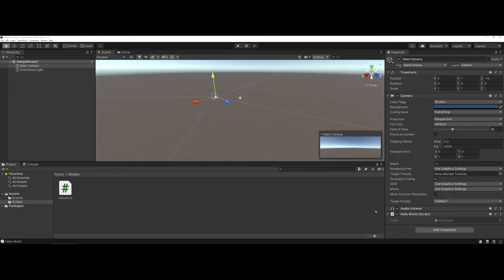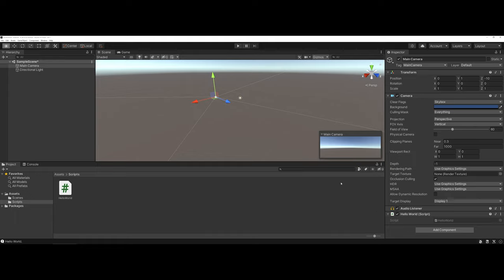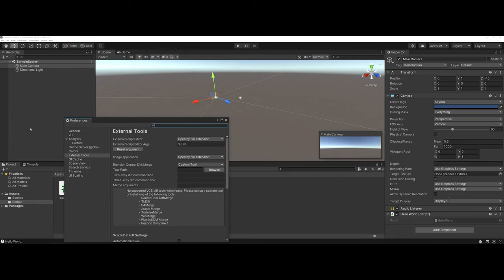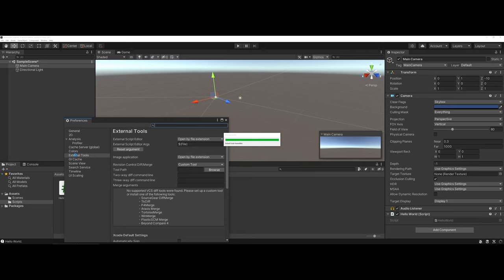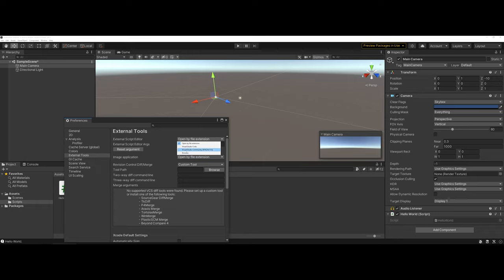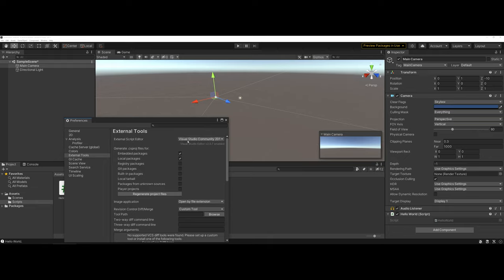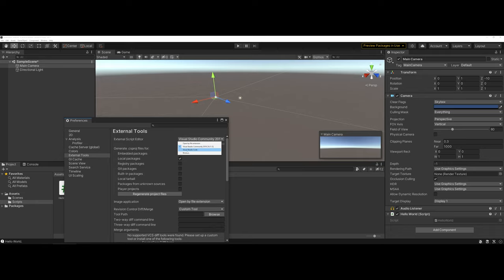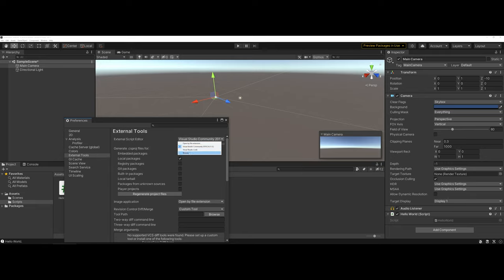Change default IDE in Unity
This is a very brief video showing the location in Unity where the default IDE can be changed.

Note if you are new to C# development in the Unity environment, my personal suggestion is to stick with Visual Studio till you get more comfortable working between the C# files and Unity.